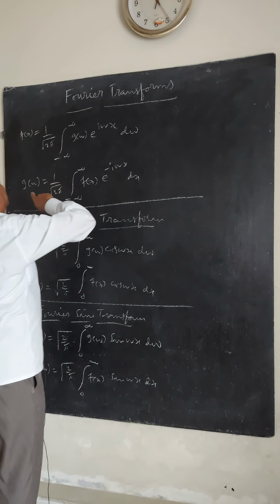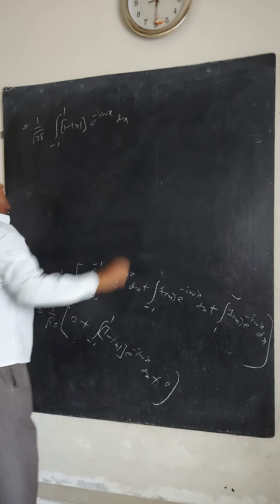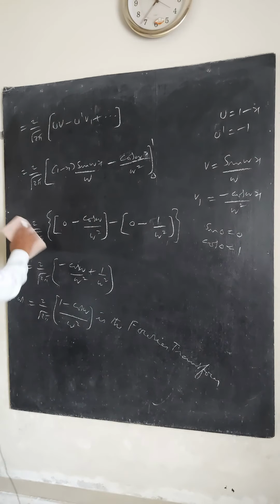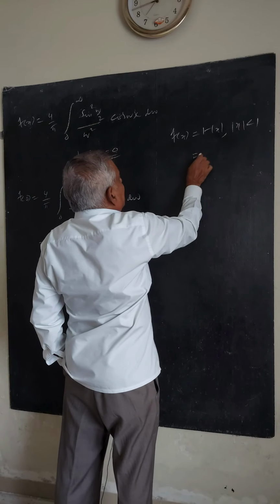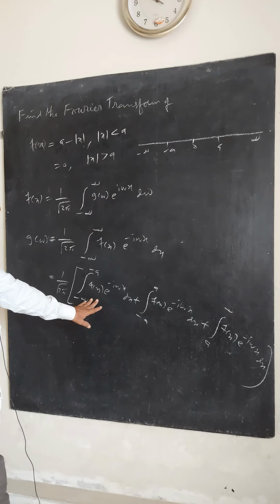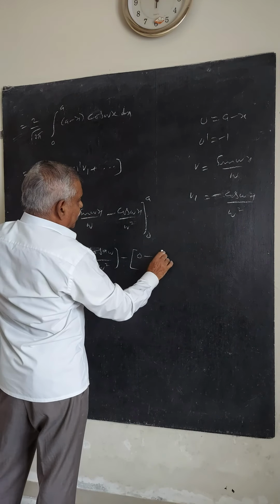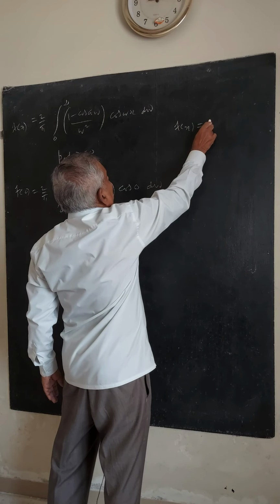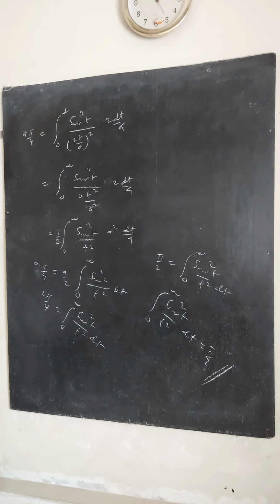Fourier Transforms-Part 04